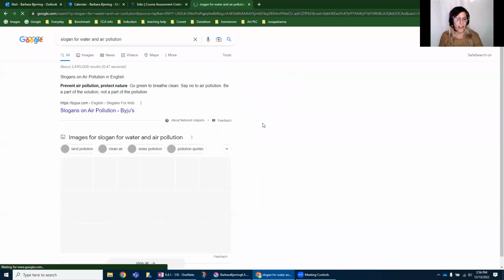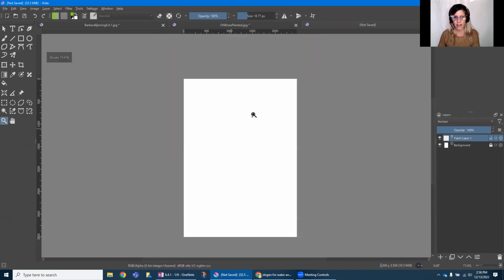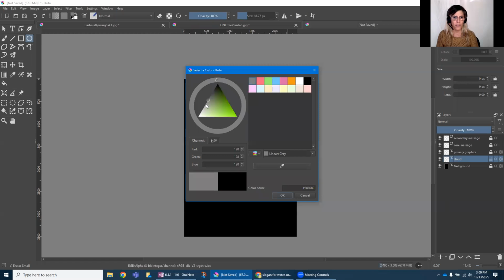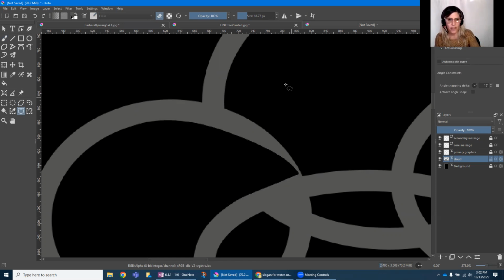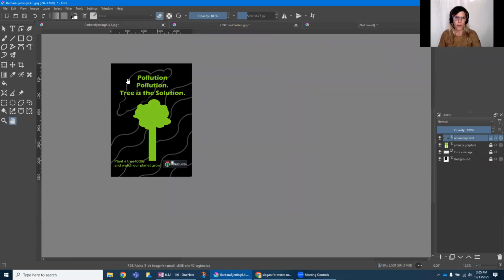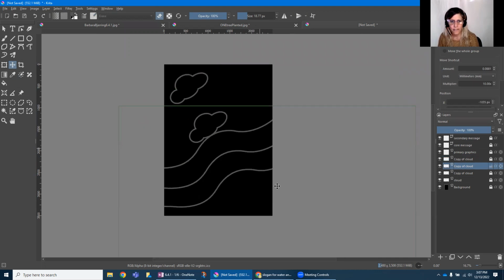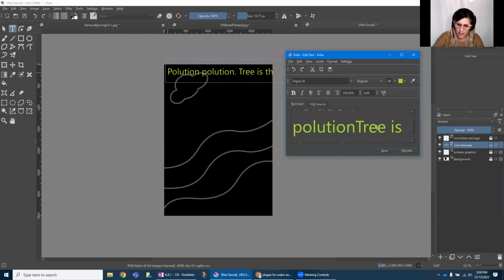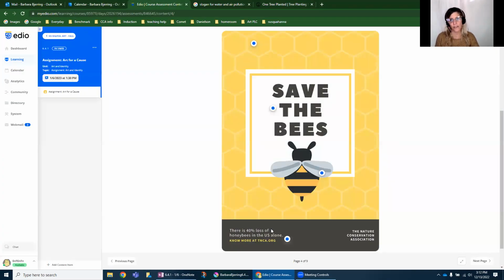DA 6 4 1 demo